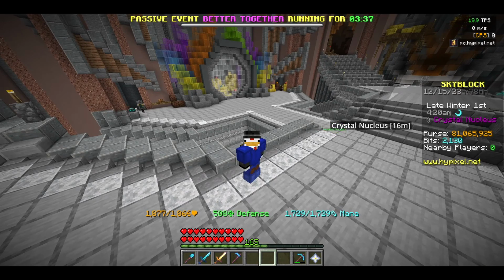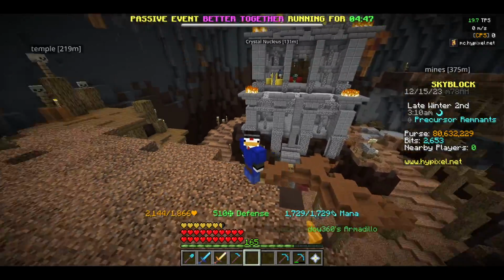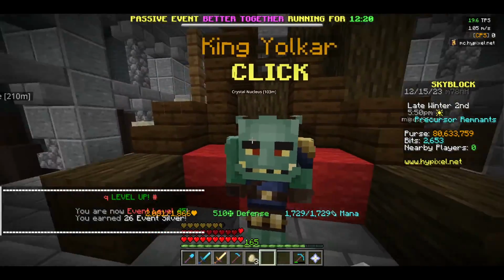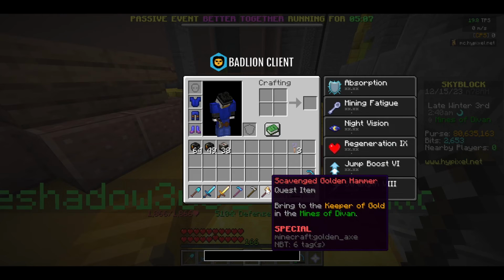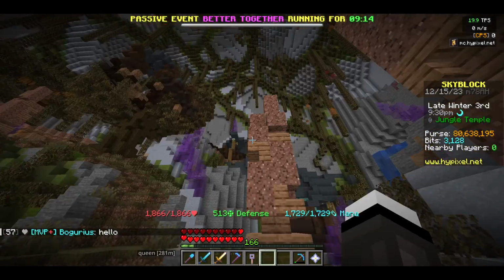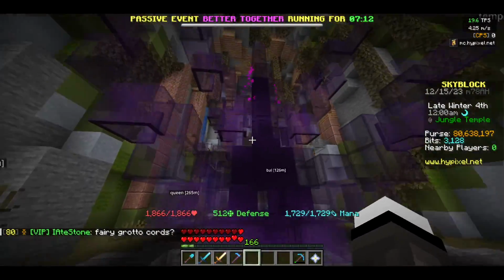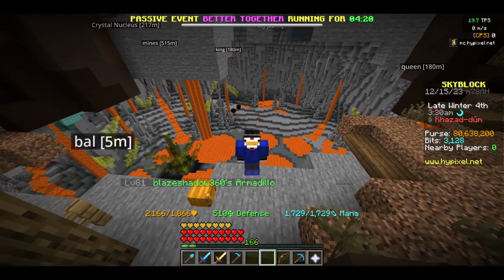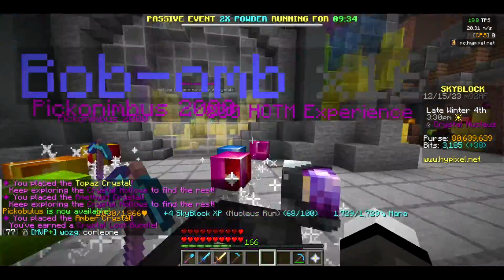How To Get EVERY CRYSTAL For The CRYSTAL NUCLEUS In Hypixel Skyblock!!!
Hey everyone! Todays video is all about where to find all the crystals you'll need to do crystal nucleus runs in the crystal hollows on Hypixel Skyblock!!!

If you have any suggestions for future guides, or anything at all to say, make sure to leave a comment too!

If you would like to support the channel even more, feel free to join as a channel member for a bunch of amazing perks and a place in the member mansion!

My community and advertising Discord server!

Thank you very much for watching, and until next time!!!